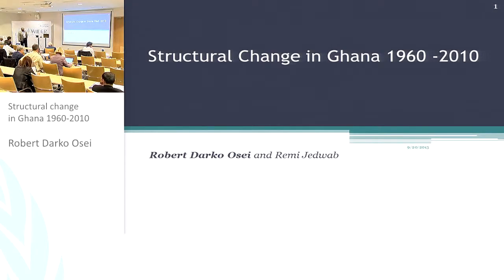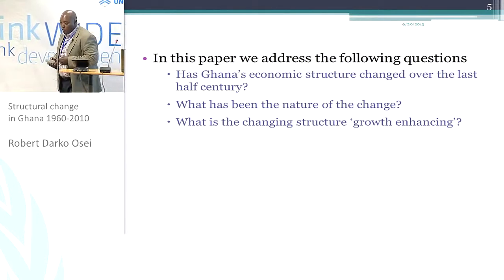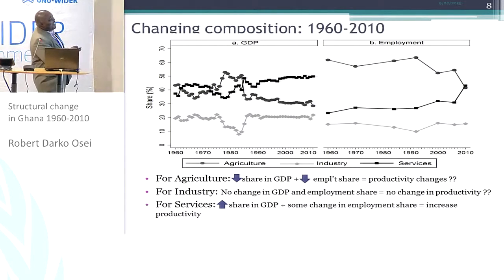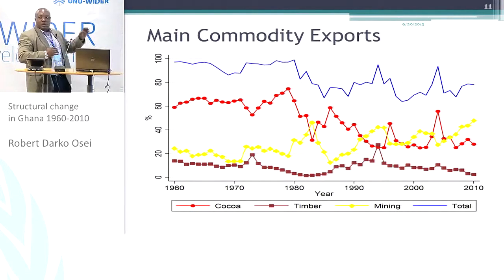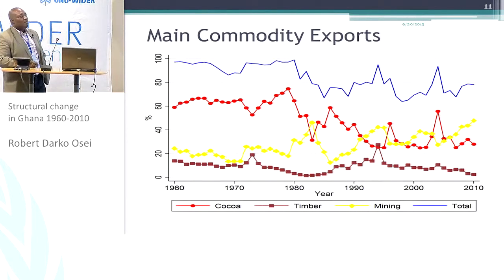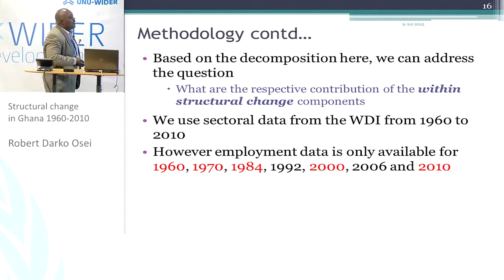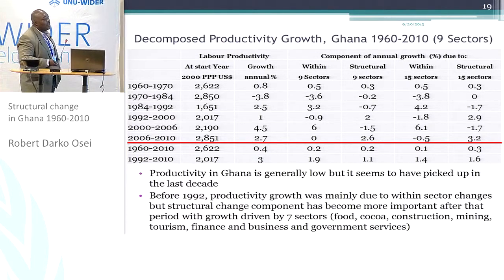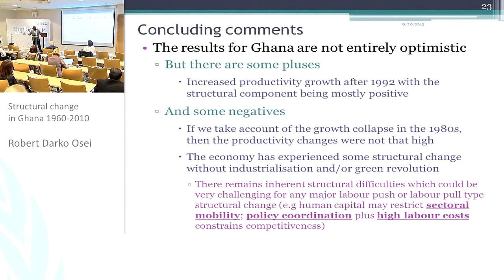IGA Conference - Growth and Structural Change 3/3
Robert Darko Osei: Structural change in Ghana 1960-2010